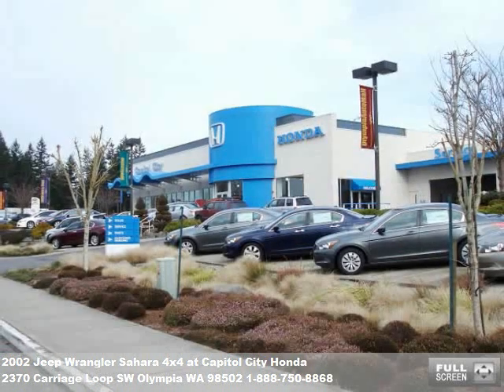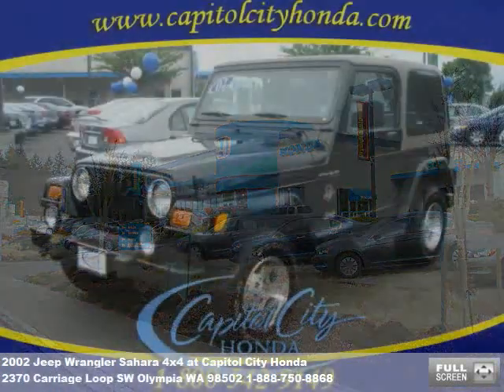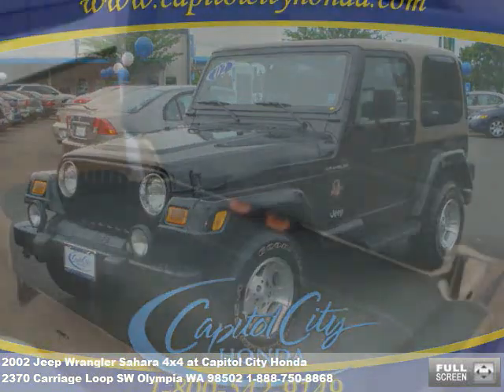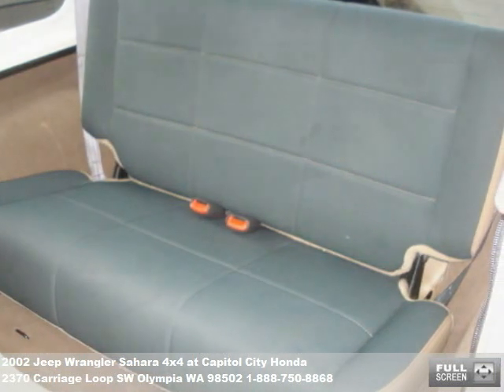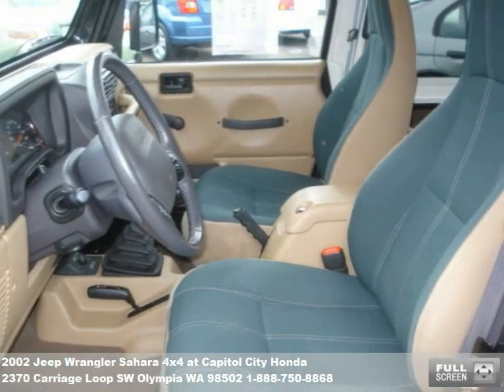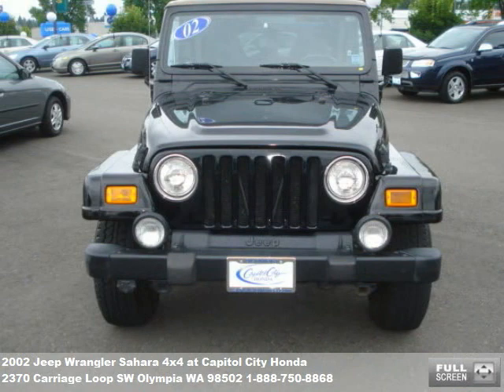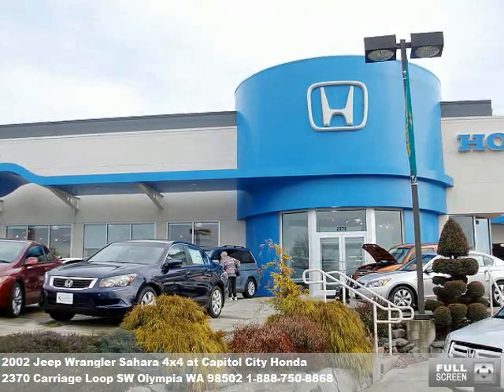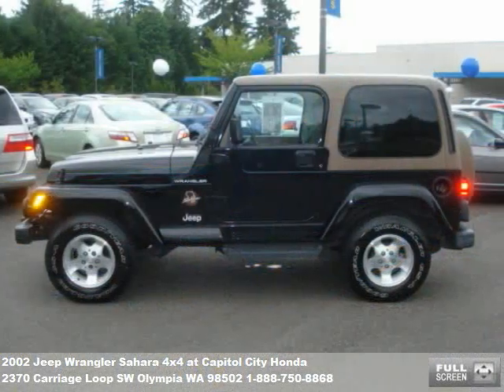2002 Jeep Wrangler Sahara 4x4, $13999 at Capitol City Honda in Olympia, WA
You could be driving this every day. Call sales at (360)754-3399 or (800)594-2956 alloy wheels, tachometer, air conditioning, tilt steering wheel, cruise control, tinted glass, interval wipers, rear defroster, console, center armrest, cd player, running boards. Great value. $13999
 Capitol City Honda
 2370 Carriage Loop SW